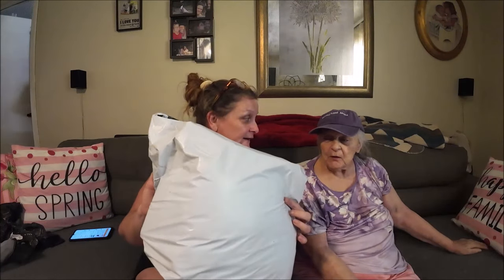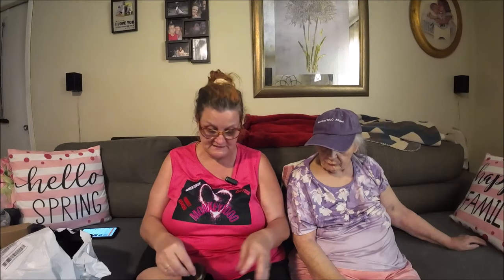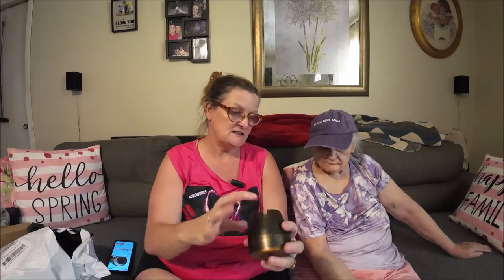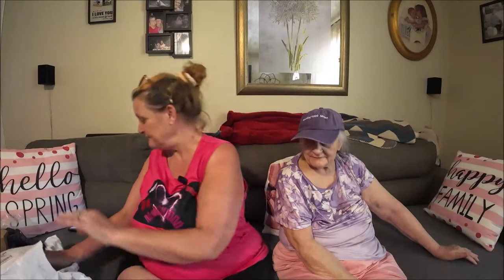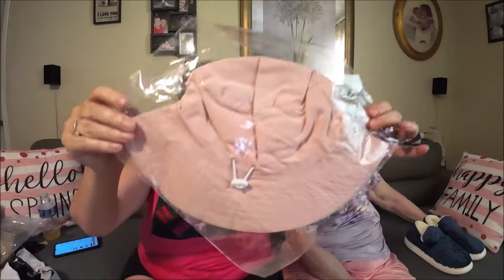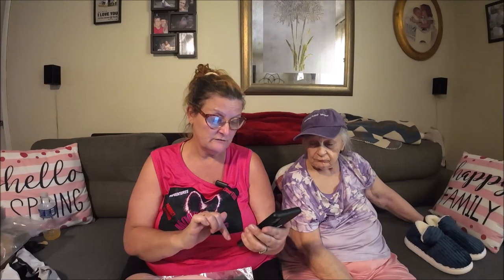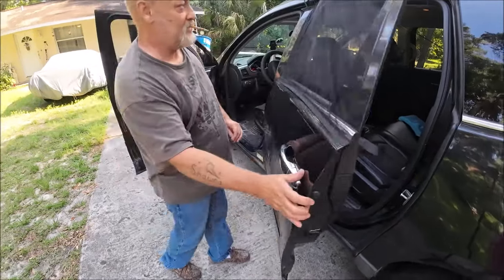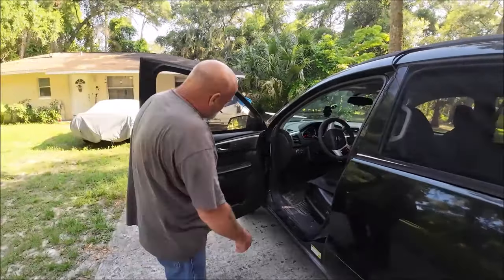Great Finds From Temu